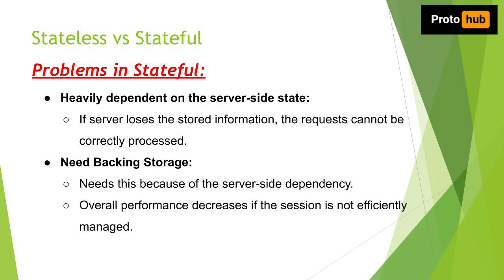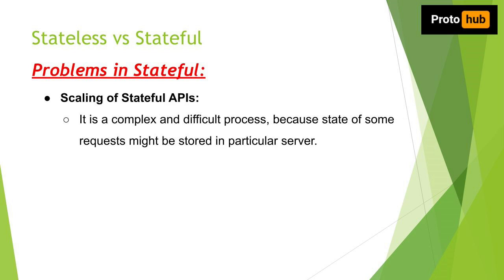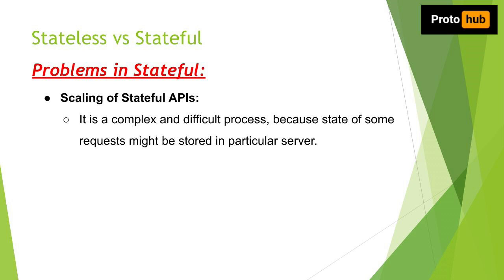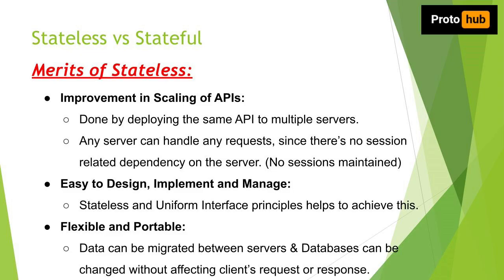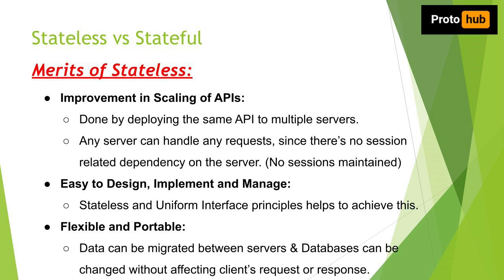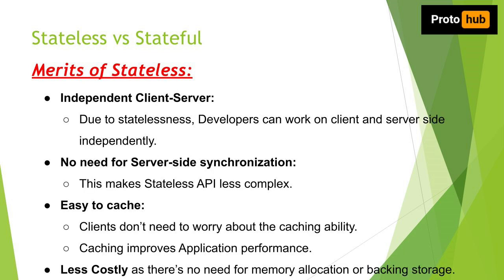Difference between Stateful & Stateless in API | Spring Boot REST Tutorial Ep 6 | Proto Hub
This video will show you on the difference between Stateful and Stateless in APIs.

Keep watching the contents on Spring Boot REST Tutorial weekly series.